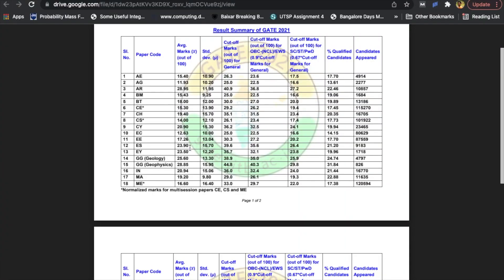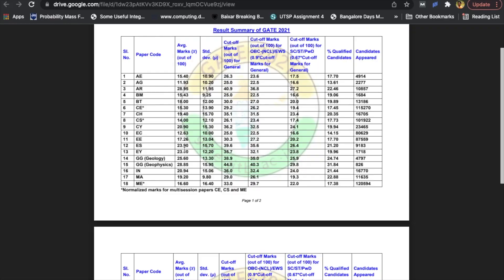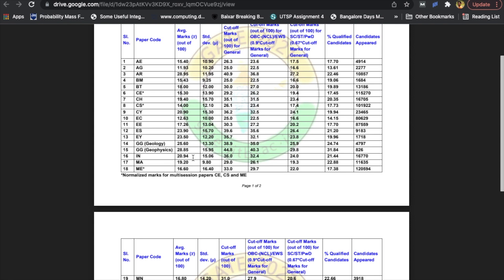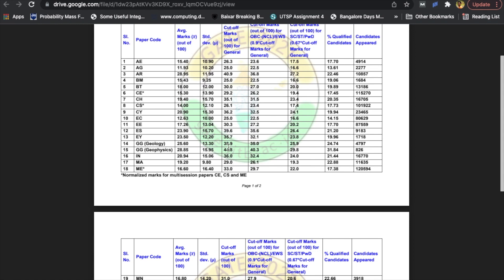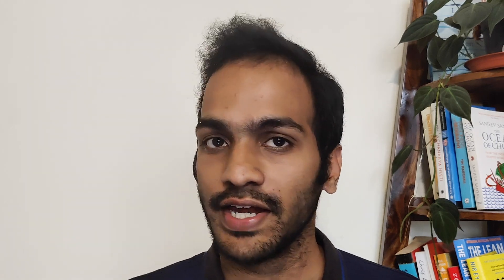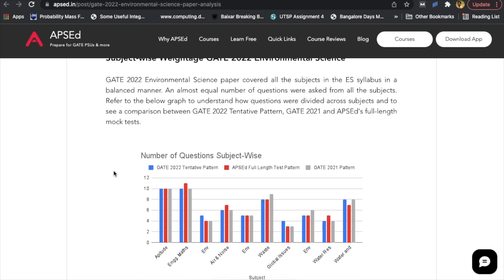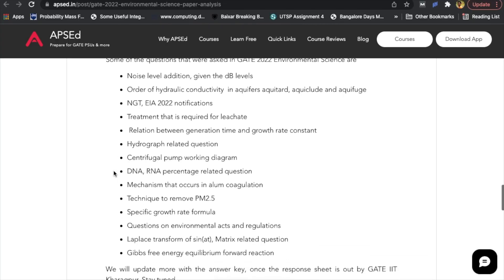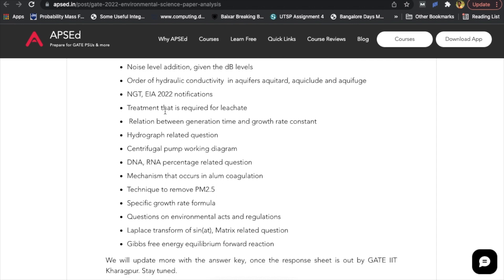GATE 2022 Environmental Science | Expected Rank & Cutoff, Paper analysis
Know the expected cutoff, marks vs rank for GATE 2022 Environmental Science and Engineering [GATE ES] which was concluded on 6th Feb 2022. I will be analysing the paper, what rank you can predict/expect, and the cut-off for different categories.

Visit APSEd Blog for latest updates

PS: Top 5 students of APSEd, which include all our subscribers will be rewarded hugely on the basis of GATE 2022 results.

Other than this, all the GATE top 1000 rankers are eligible to get the APSEd interview course for FREE.

Note: A special surprise reward is waiting for the students who gets a top 100 AIR.

We are so happy you are here. APSEd is here for you to make your preparation simple & easy.

Get started with FREE resources of APSEd

▸ Assessment Tests
▸ Formula Cards
▸ Exclusive Doubt Support